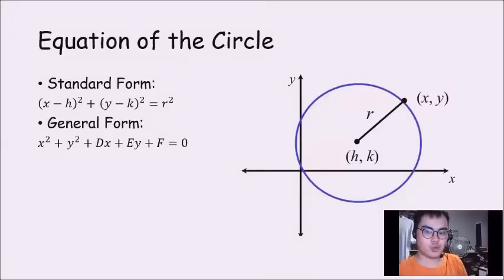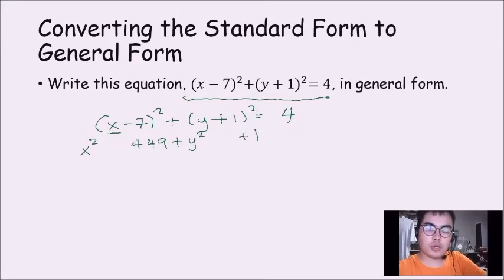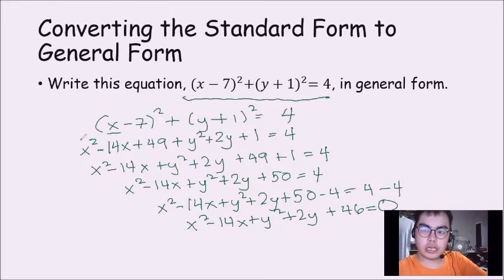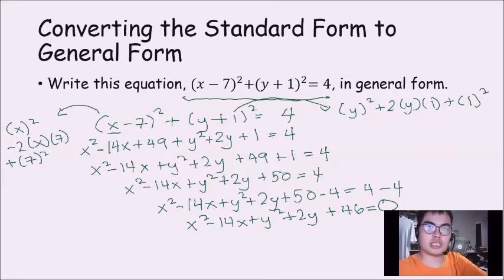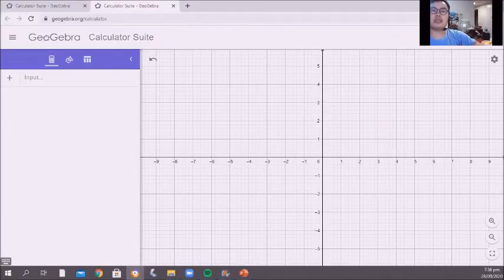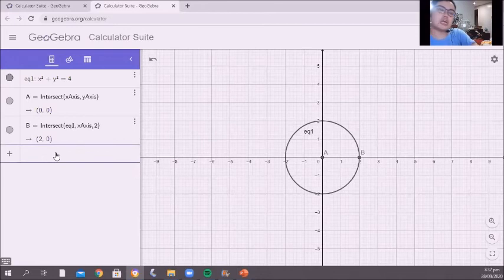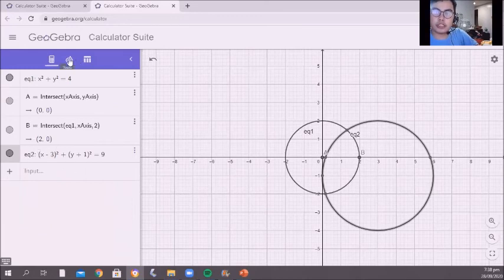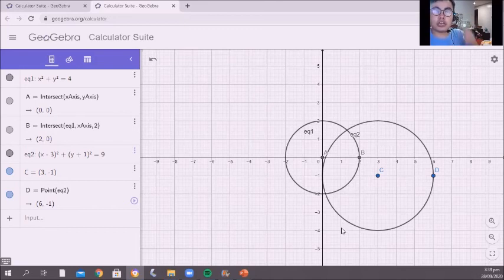Equation of the Circle and Graphing Circles Using GeoGebra (Conic Sections: Episode 2)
Today is the Second Episode of the Conic Sections. So, this discusses about converting the general form of the circle to its standard form and vice-versa. For those who feel uncomfortable about graphing circles, donchawori because you can graph circles in the GeoGebra website. Believe me, it is so practical, cost-free and cool to do so. Have fun and Happy Learning!